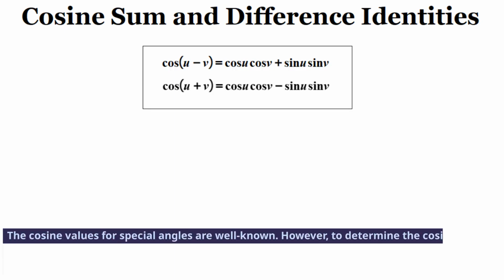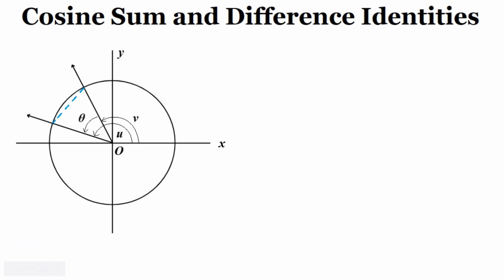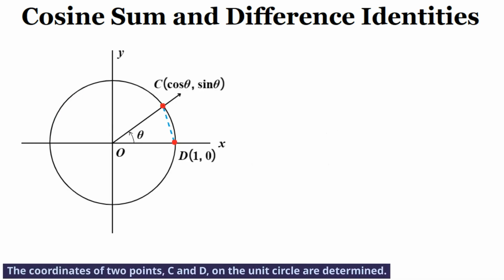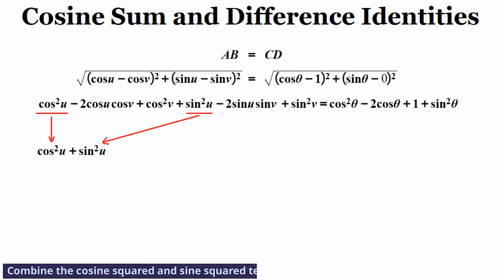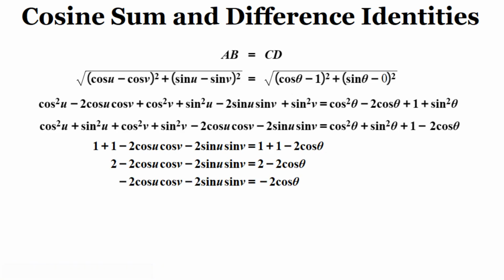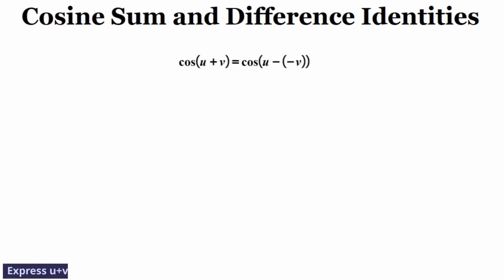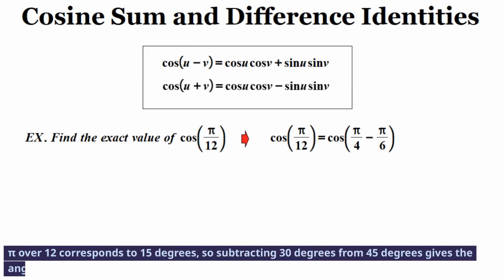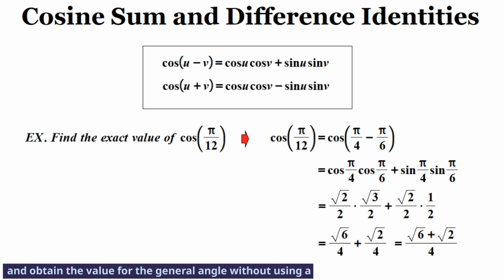Cosine Sum and Difference Identities, Precalculus